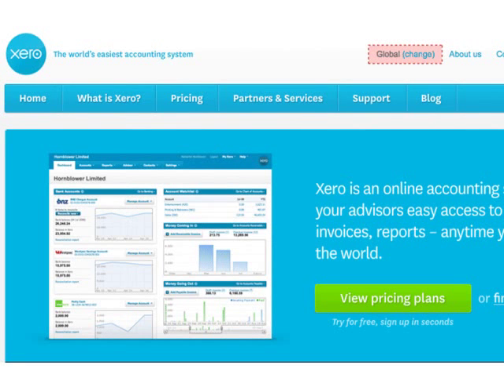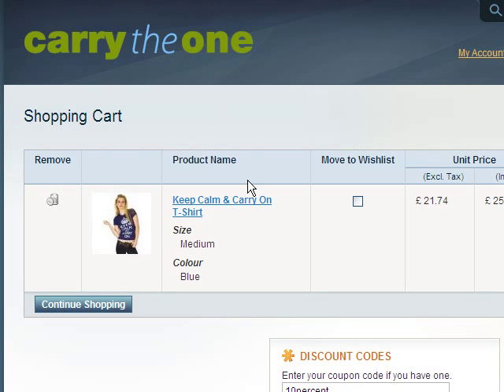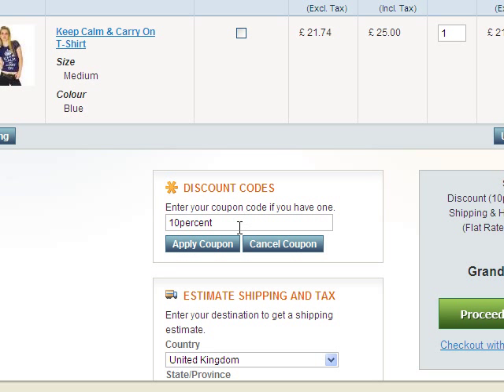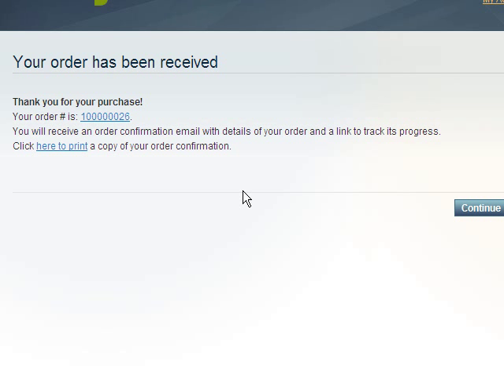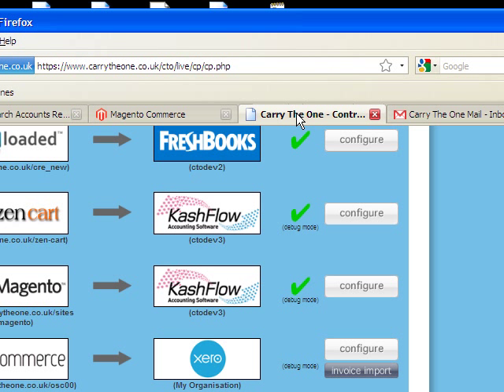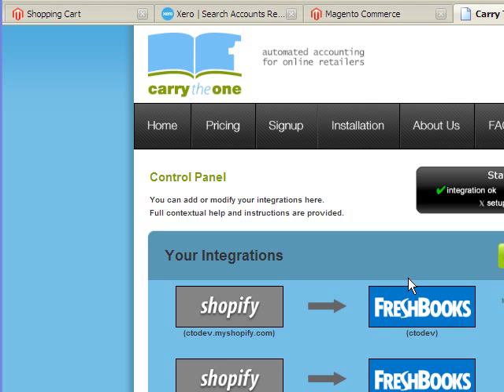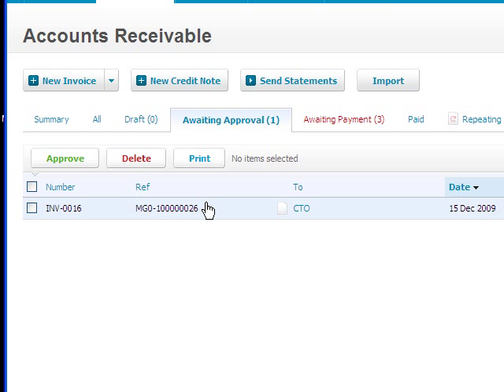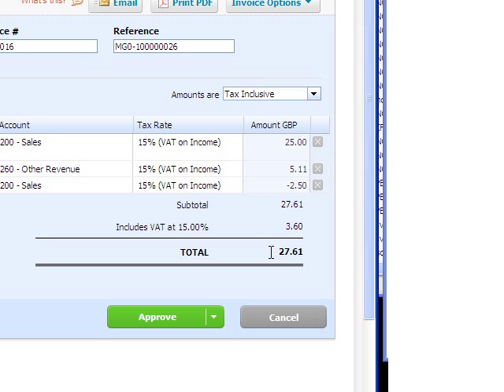Import website orders automatically into Xero Accounting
Update: Since December 2010 all CarryTheOne Xero integrations are seamless - there is no import button to press: orders are imported automatically in real time.

This demonstration of CarryTheOne's Order importer shows you how to automatically upload your website's orders into Xero Accounts & Bookkeeping software.

The service is compatible with BigCommerce, Magento, Zen Cart, CRE Loaded, osCommerce and Shopify.